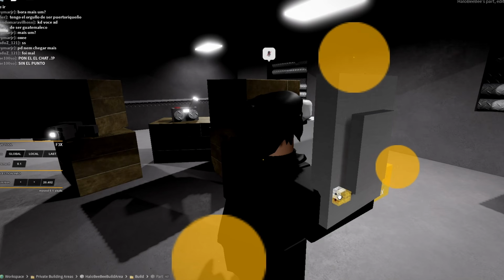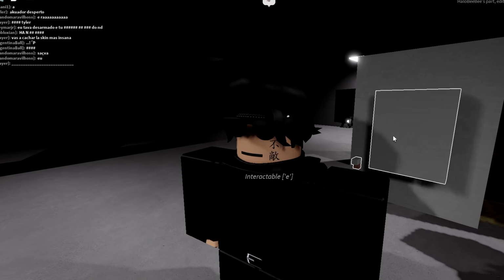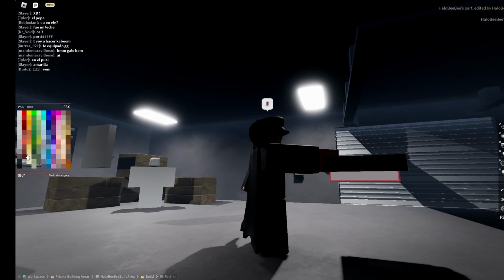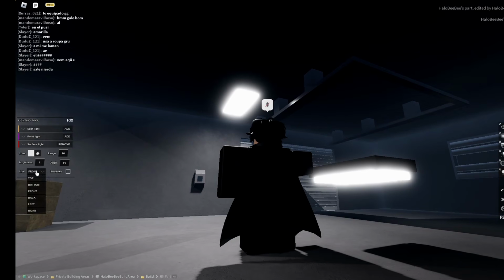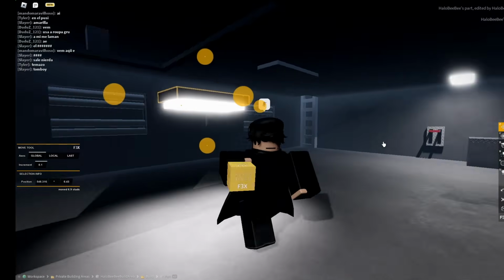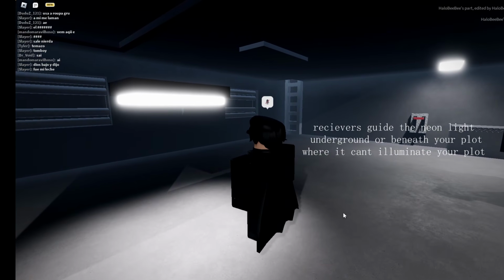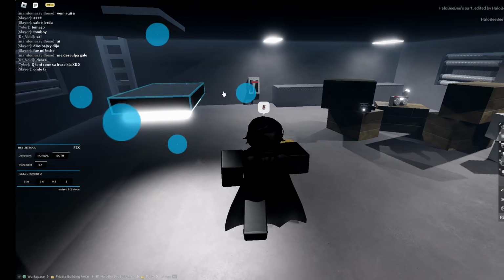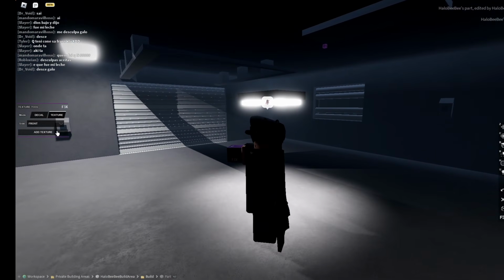Light System Tutorial | Town Debug Roblox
Back with another crappy Video